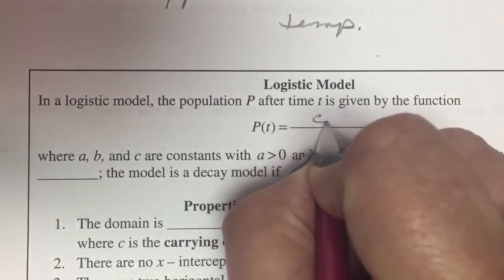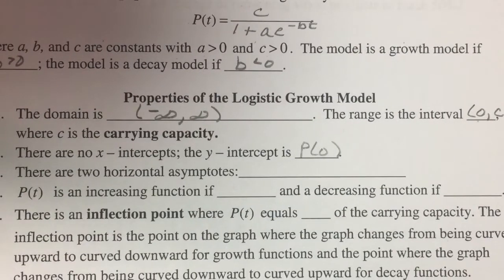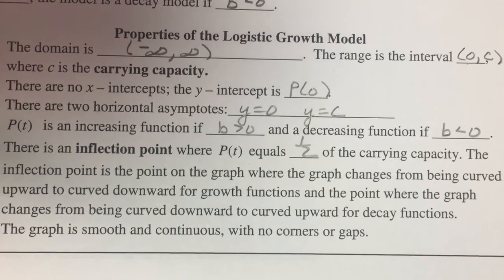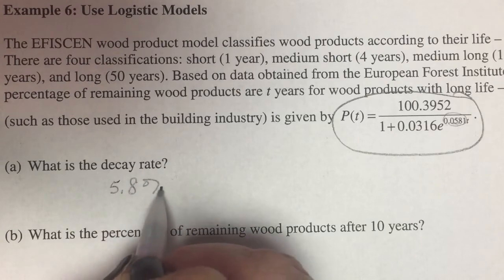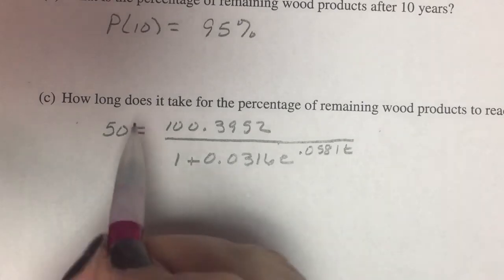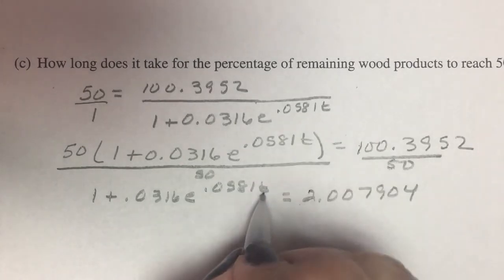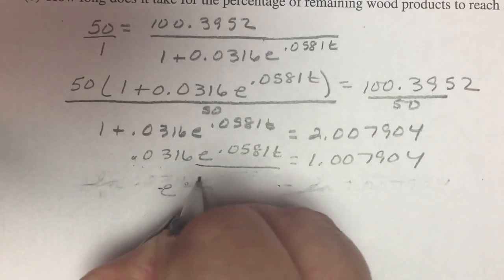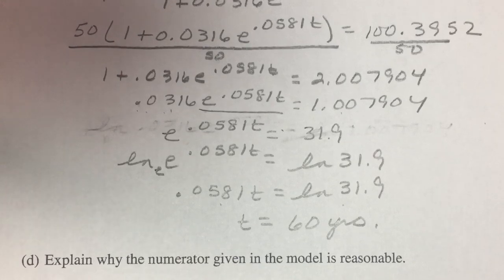Math 129 Section 5.8 Notes Part 3